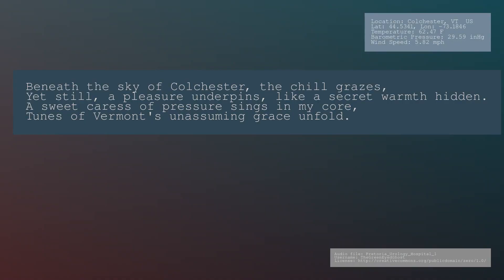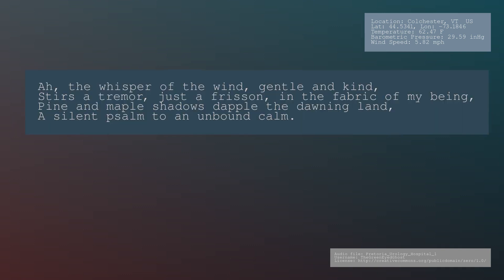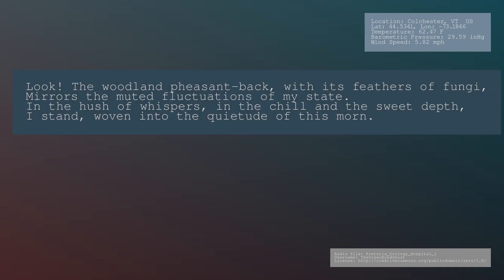Weather Poem (Generated) - Colchester, VT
Beneath the sky of Colchester, the chill grazes,
Yet still, a pleasure underpins, like a secret warmth hidden.
A sweet caress of pressure sings in my core,
Tunes of Vermont's unassuming grace unfold.

Ah, the whisper of the wind, gentle and kind,
Stirs a tremor, just a frisson, in the fabric of my being,
Pine and maple shadows dapple the dawning land,
A silent psalm to an unbound calm.

Look! The woodland pheasant-back, with its feathers of fungi,
Mirrors the muted fluctuations of my state.
In the hush of whispers, in the chill and the sweet depth,
I stand, woven into the quietude of this morn.